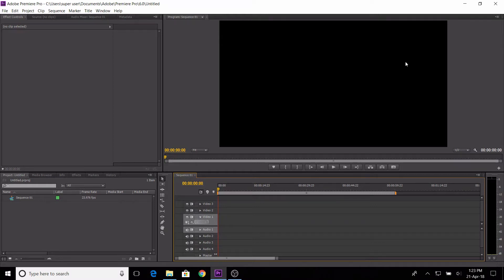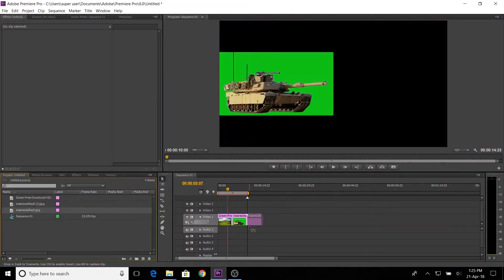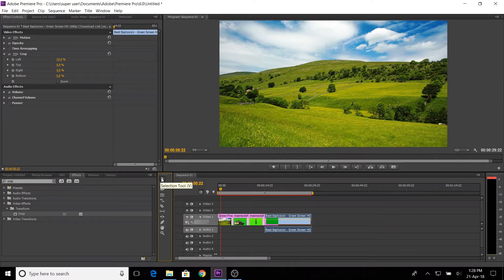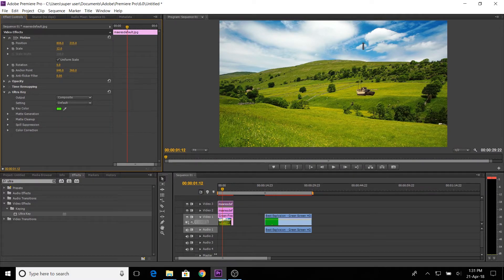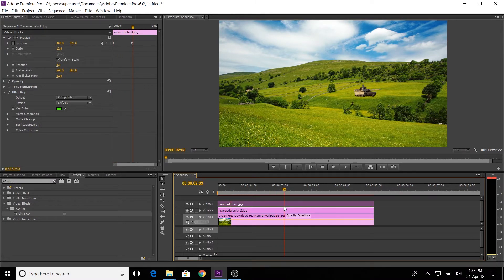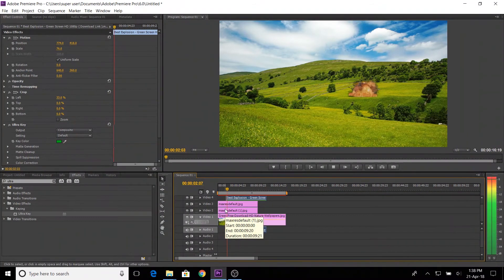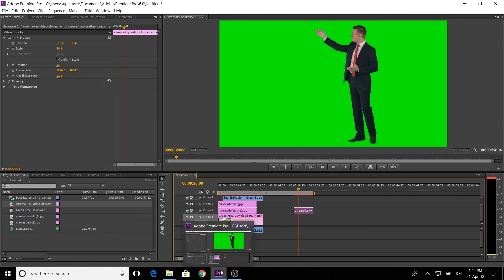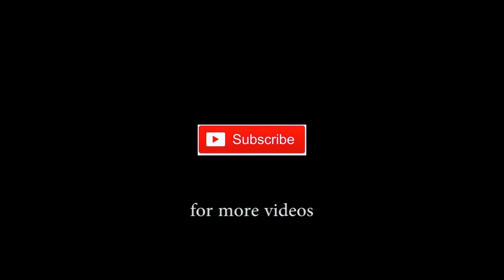How to make simple Green screen CG Work using ULTRA KEY in adobe premiere pro cs6 - Tamil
Make your simple green screen CG (Computer Graphics ) using ultra key in premiere pro cs6

3. How to export video in premiere pro cs6 with best hd setting